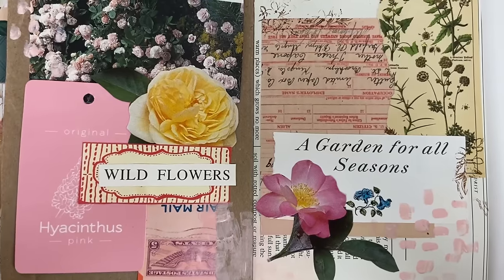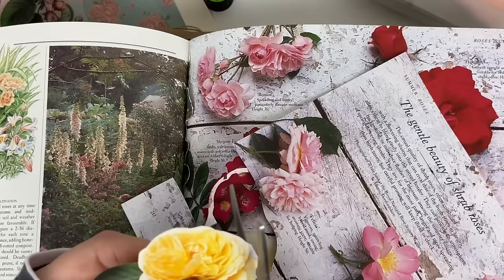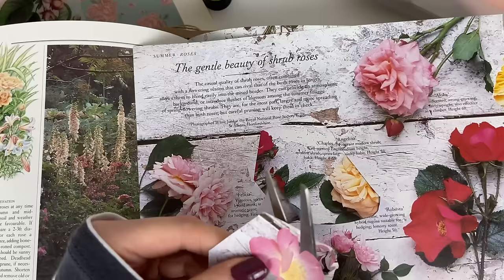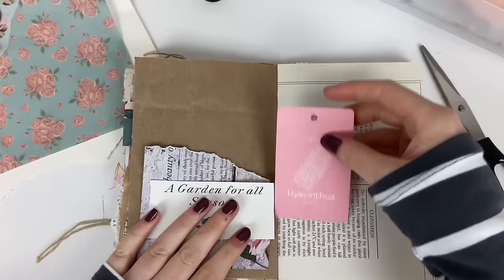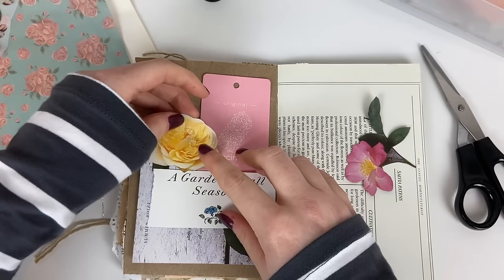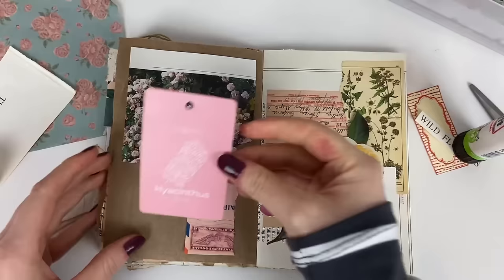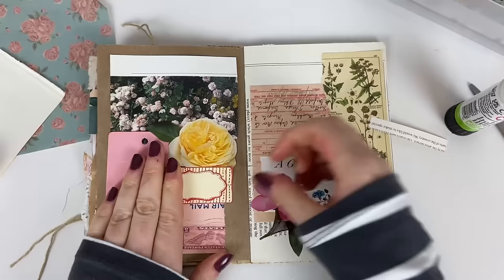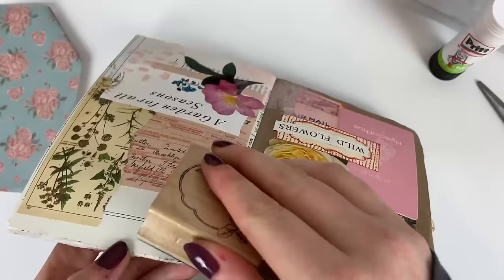Making a garden-inspired collage 🌸 Junk Journal January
What is Junk Journal January?

JunkJournalJanuary is a free month-long junk journaling challenge to inspire you to create in your art journal. Hosted by megjournals in collaboration with ​⁠​⁠@GetMessyArt, it’s a great chance to kickstart your creativity in 2024 with a supportive community and show up to your journal! Perfect for beginners or if you're looking for inspiration.

Junk journaling prompts

Follow the prompt list and create along each day using JunkJournalJanuary - or pick and choose the prompts that take your fancy. There are no rules. You can use the prompts with other types of journaling too.

30 artists collaboration

Each day throughout the month, watch a new video from 30 different creators on YouTube. Create a journal page alongside them for the day’s prompt.

Videos will go live at 6pm GMT each day. Here's a timezone converter so you can find out what time that is for you

Live event

Mid-month slump? We've been there. Join Meg and Claudette from Get Messy for a live journaling event on 14 January. Free to attend, but spaces will be limited.

Lastly, a big thank you to ​⁠​⁠@KatieMoody for designing the artwork again!

Watch something else! 🌸